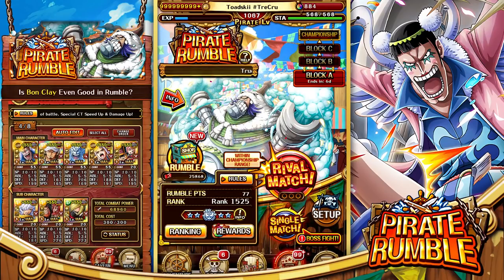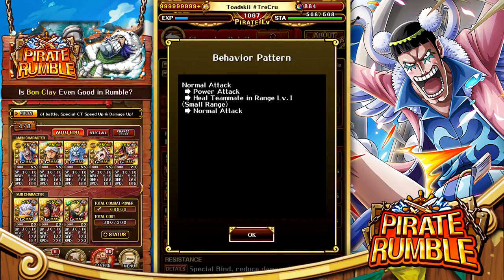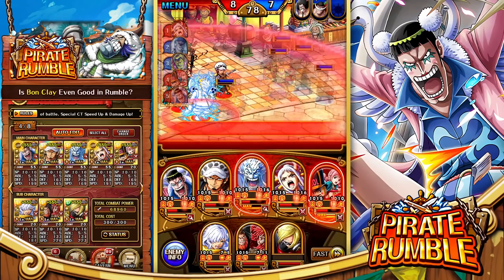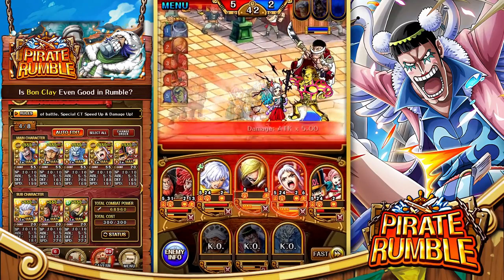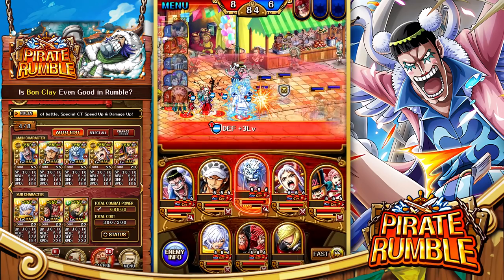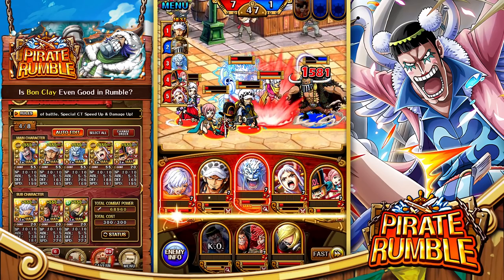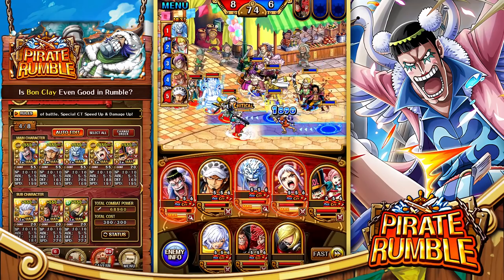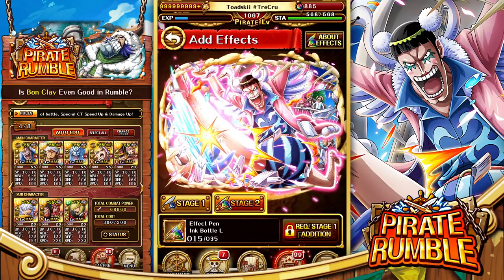BON CLAY RUMBLE MATCHES! Worth The Investment? Optimal For PSY?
Timestamps:
0:00 - Bon Clay Rumble Breakdown
1:50 - Match 1
4:21 - Match 2
6:54 - Match 3
9:05 - Thanks For Watching!

Angel Nuno
Bruno Acosta
Cody Swinimer
Divinereigns
Dylan Allman
fid0w
gabe martin
jeremiah freeman
Jeremy
Karissa Thomas
Karl Roy
Mira☆
NakkiPeruna
Raphael Burgstaller
Reynathan Dozal
ST1TCH
Sir Pentious
Snake_Doctor
TheLordShiro
Unhol1dk
Zaki Sakakini